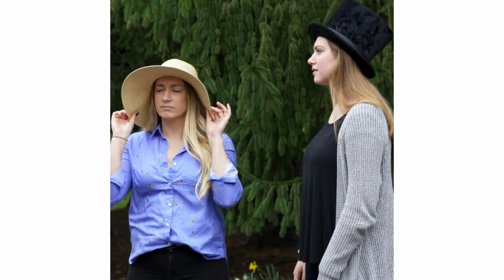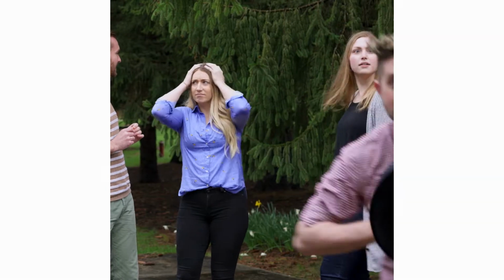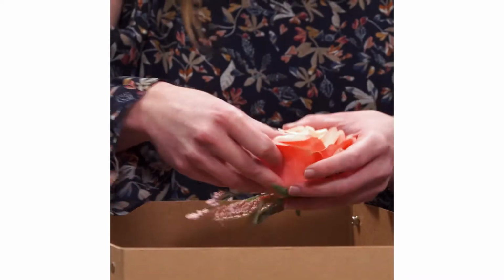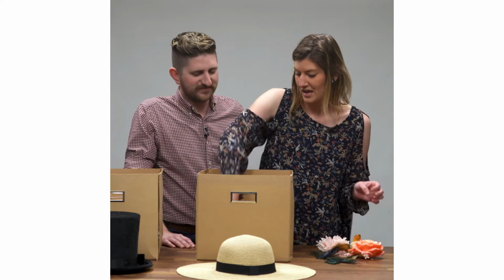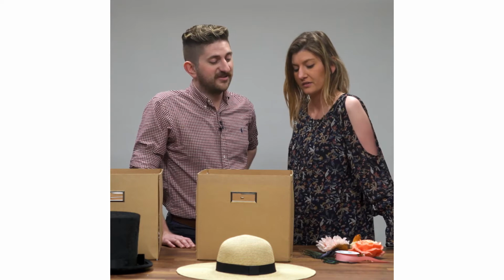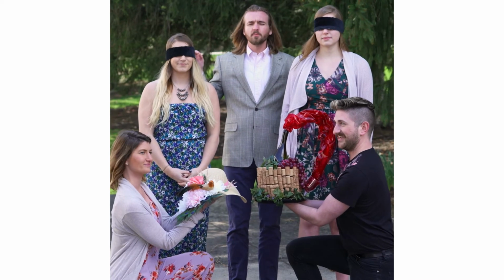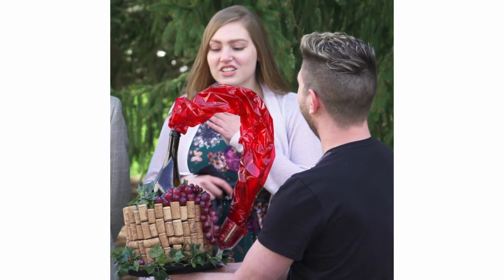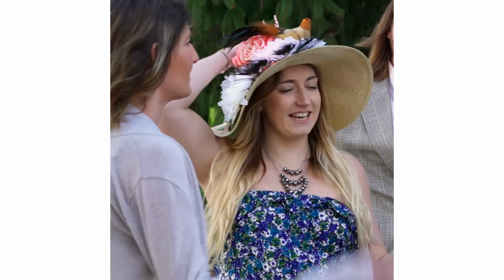Pimp My Derby Hat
The Kentucky Derby just isn’t the same without the elaborate hats people wear for this historic sporting event. Take your hat to the next level with these versions that will wow the crowd!